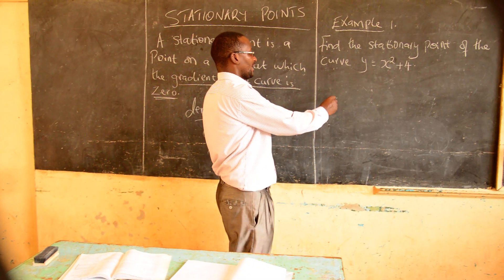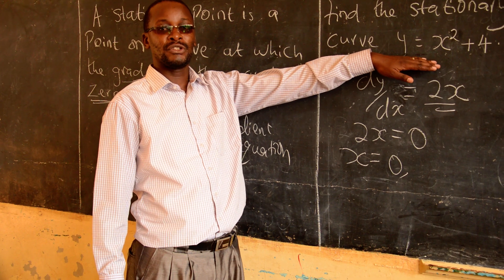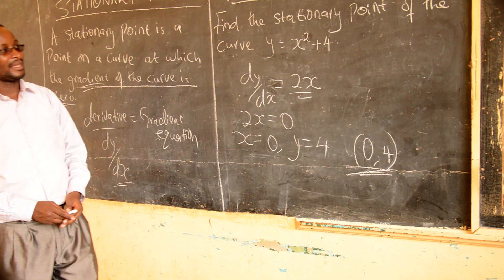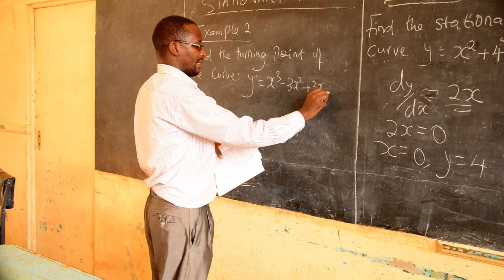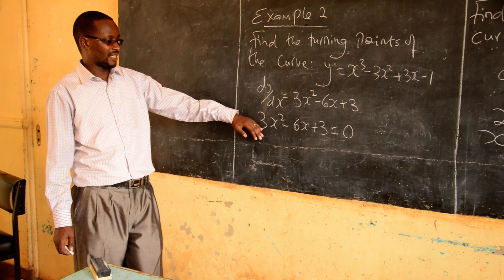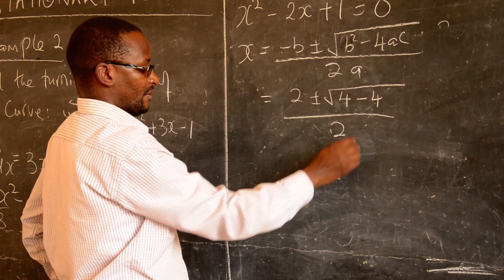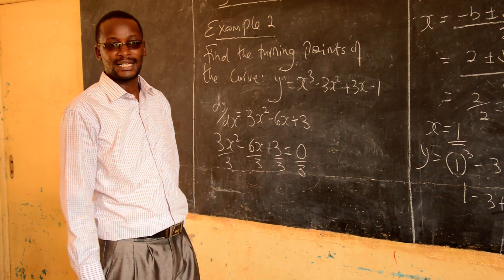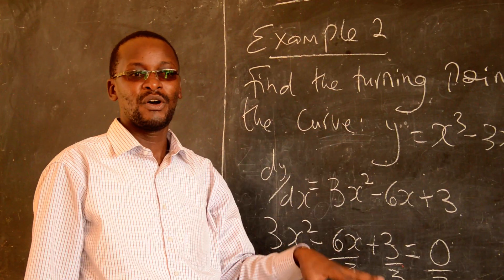stationary points continuation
stationary points example     2